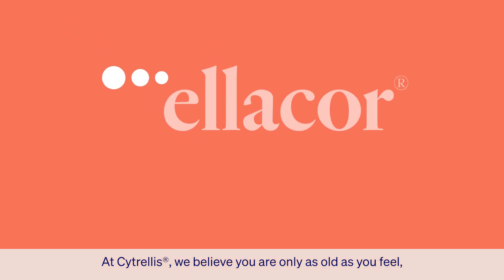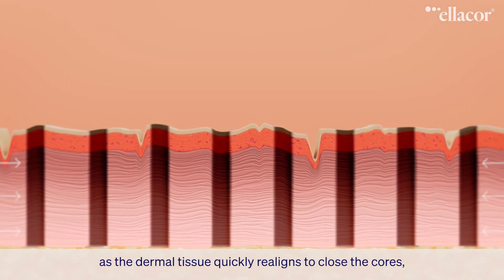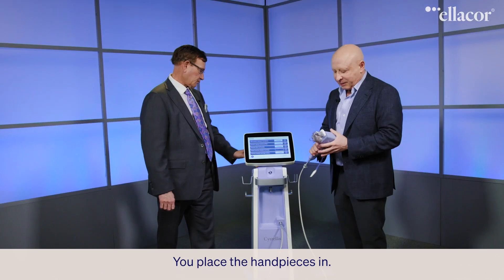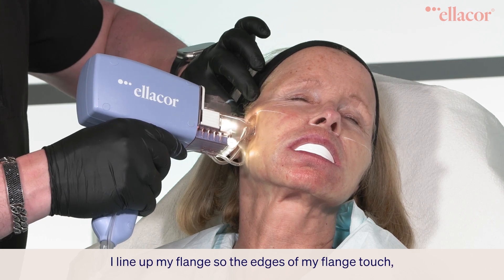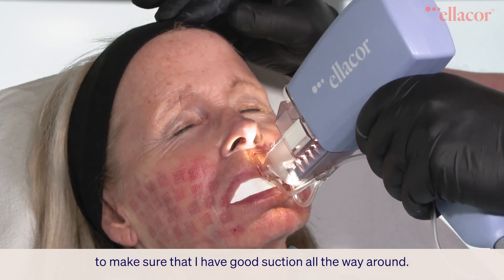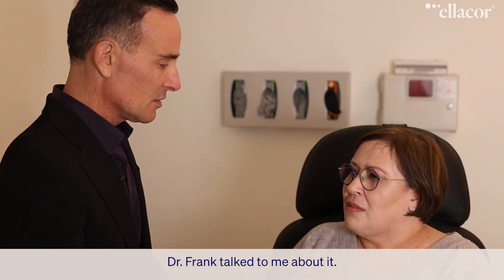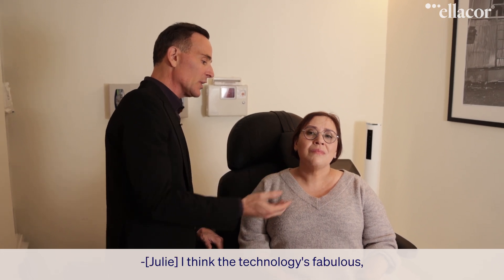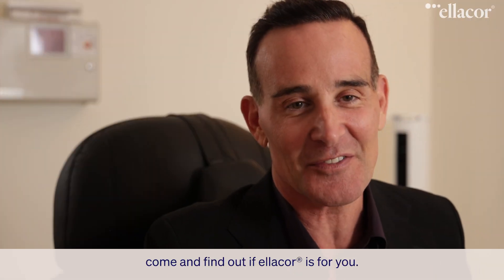Intro Ellacor® System with Micro-Coring® Technology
Introducing Ellacor® System with Micro-Coring® Technology